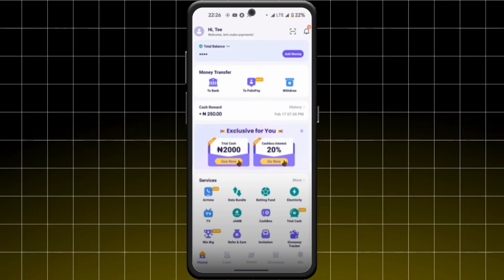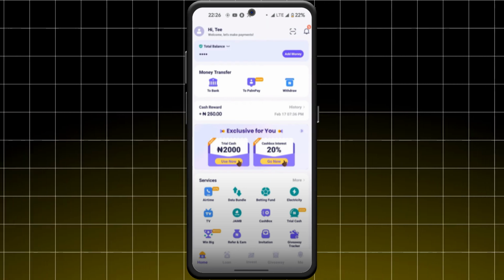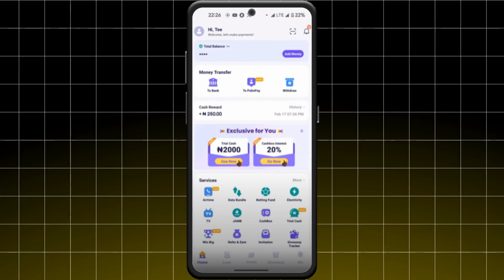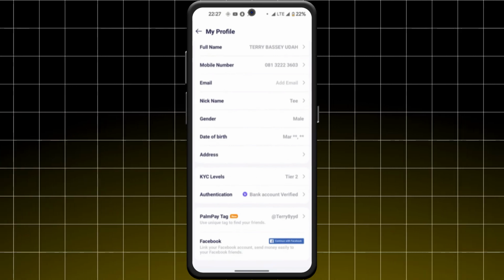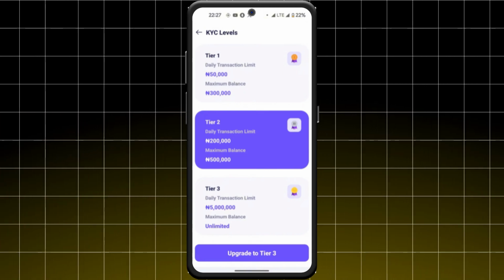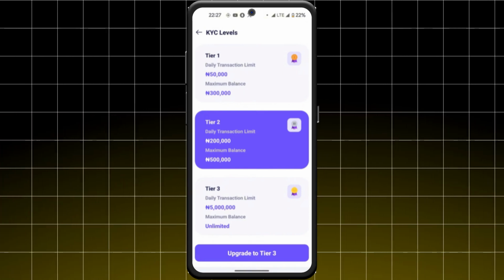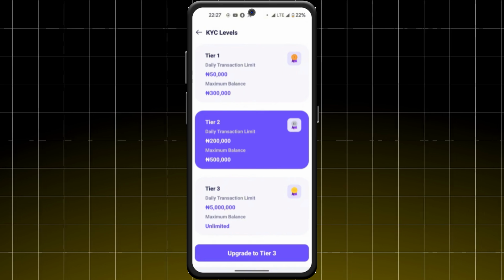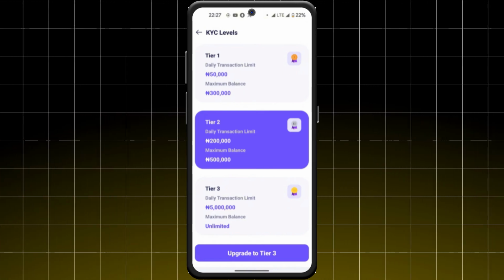How To Increase Transfer Limit on Palmpay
How to Increase Transfer Limit on PalmPay | Step-by-Step Guide

Are you struggling with low transfer limits on PalmPay? In this video, I’ll show you a simple step-by-step process to increase your transfer limit quickly and easily.

💡 What You'll Learn in This Video:
✅ Reasons for transfer limits on PalmPay
✅ How to verify your PalmPay account
✅ How to upgrade your account for higher limits
✅ Tips to ensure a smooth approval process